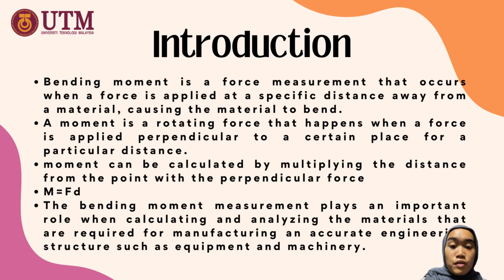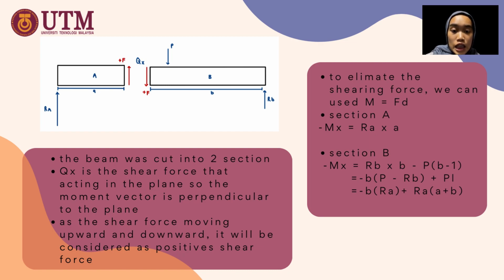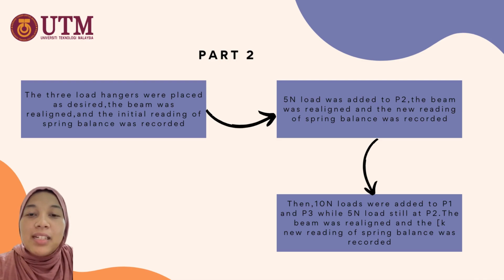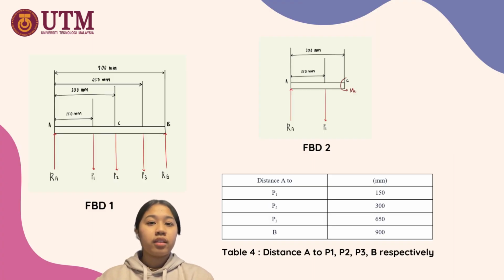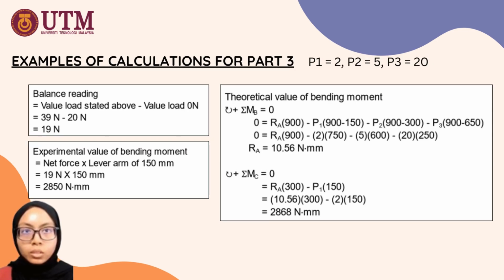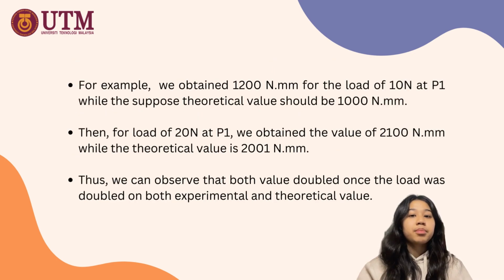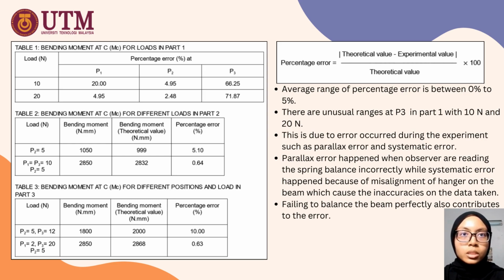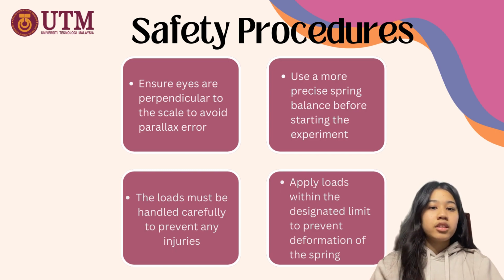EXPERIMENT 5 - BENDING MOMENT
SETG 3715-02
GROUP 1
DR ARIF SAZALI